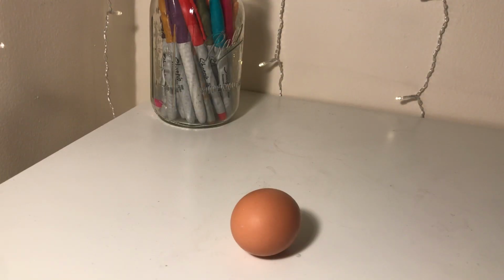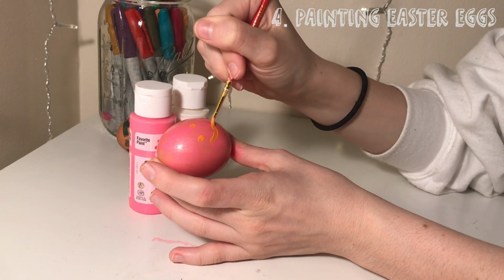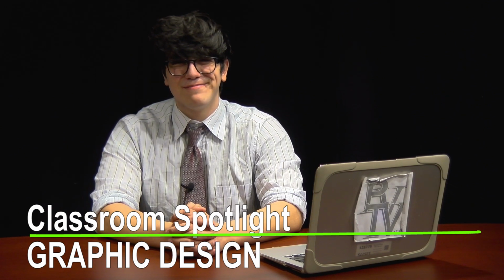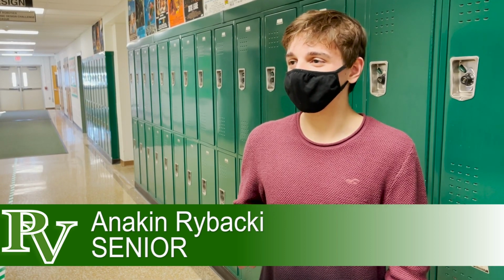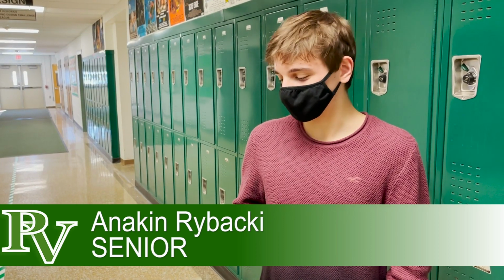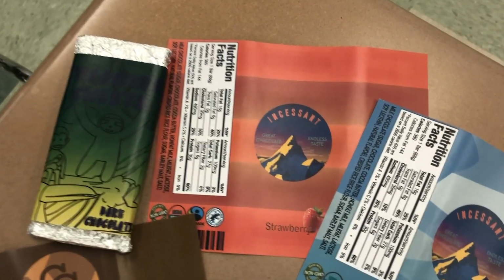PVTV S04 EP11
PVTV is back with an all-new show before the break!

Segments include:
-Spring Break Celebrations
-Classroom Spotlight (Graphic Design)
-Sports Update
-Is the Easter Bunny Real?
-Spring Break DOs and DON'Ts

Have a great Spring Break! Stay Safe!